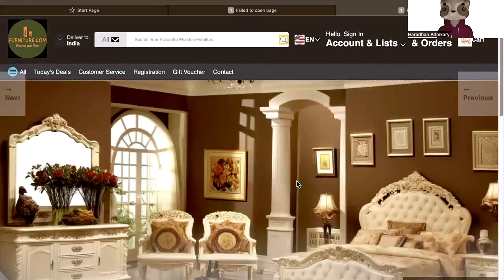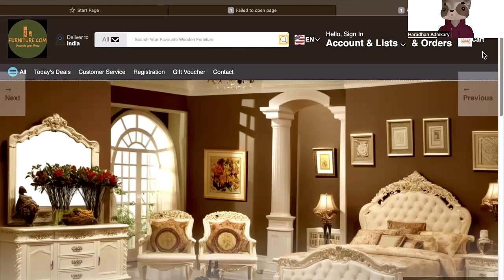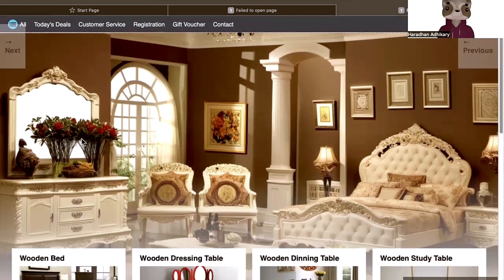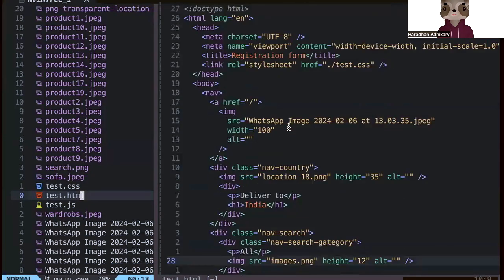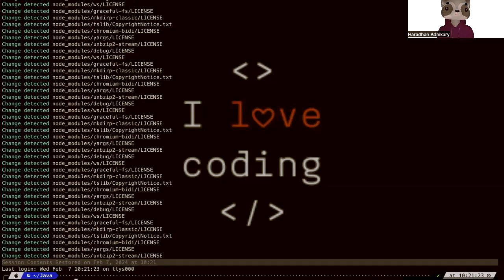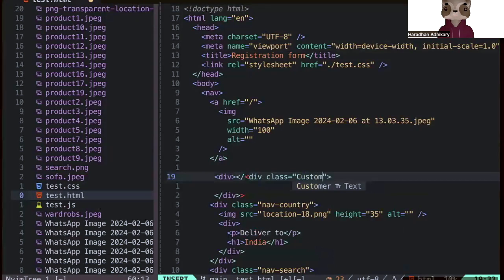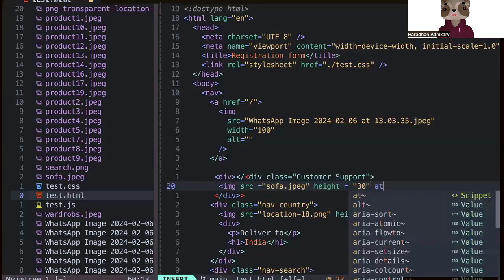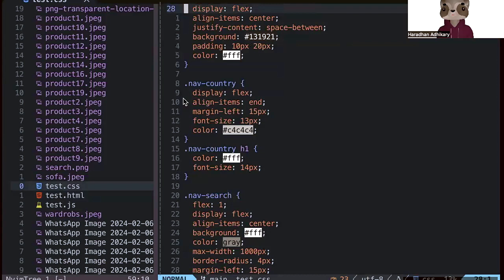Create Your Website on Neovim Efficiently | Java, html, & css | Livestream | Overview | nvim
In this video, I will give an overview how to create or customize your dream website using java, html, css on neovim text editor